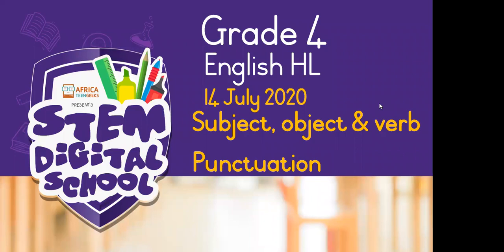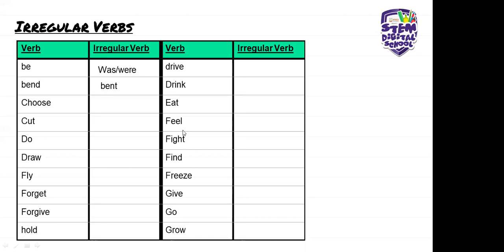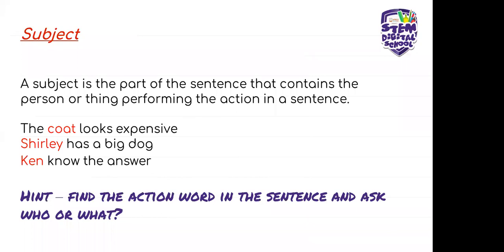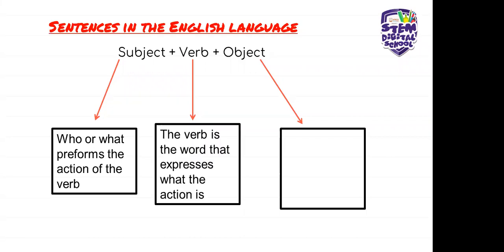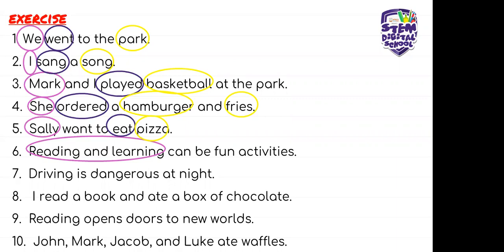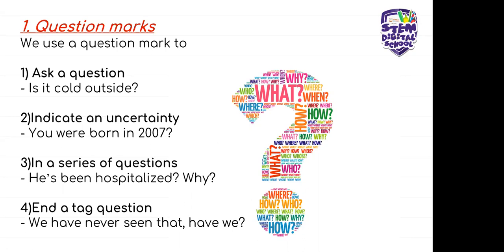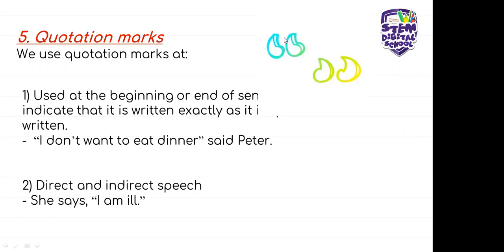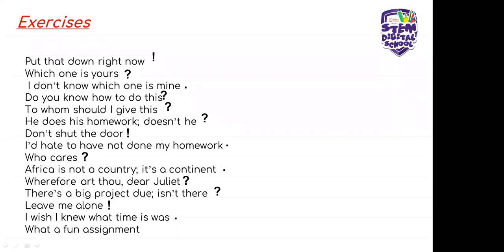Grade 4 - English HL | 14 July 2020 | Subject, Object and Verb: Punctuation